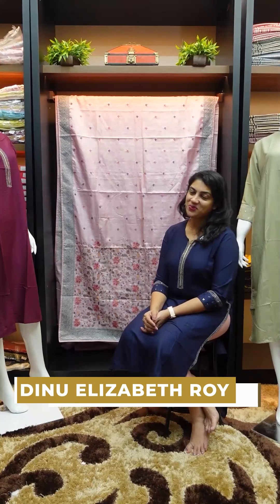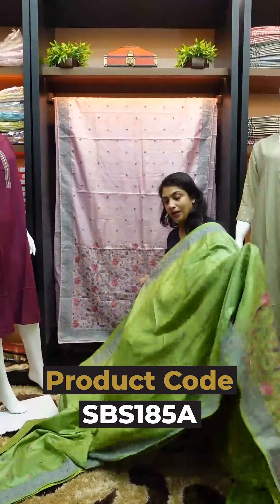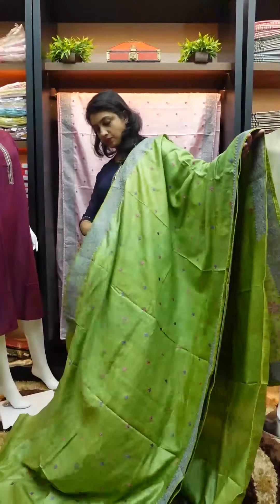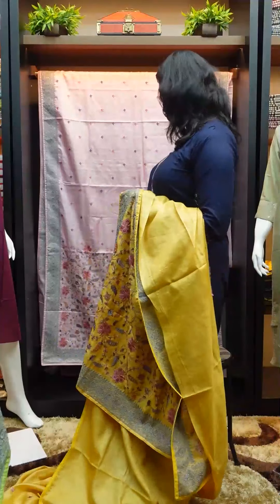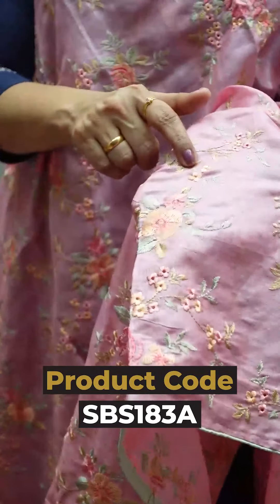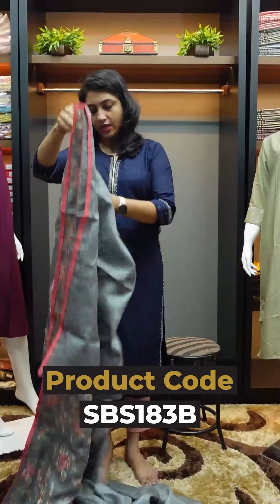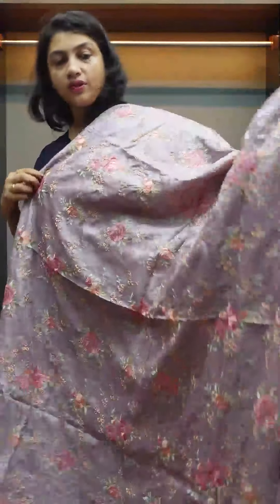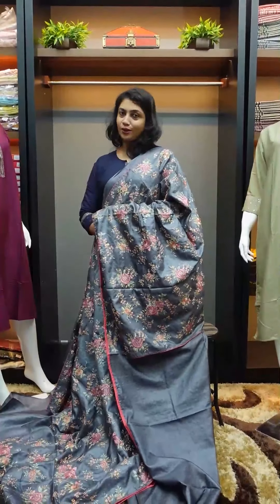Partywear collection of embroidered tussar sarees.